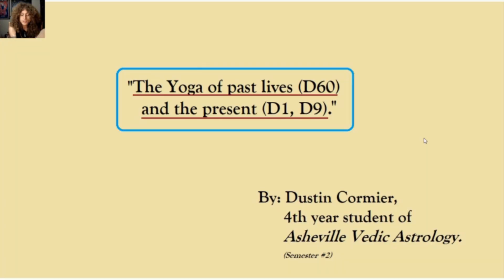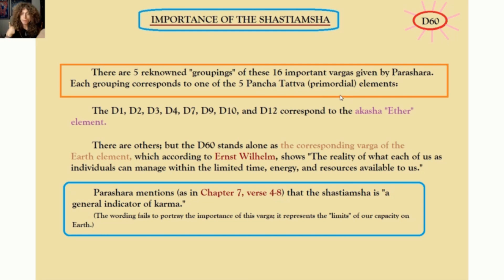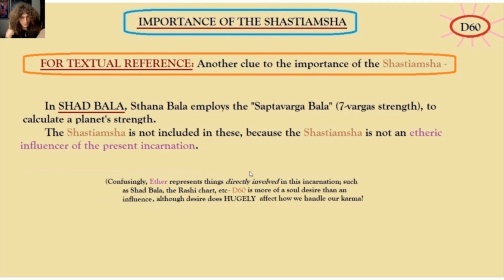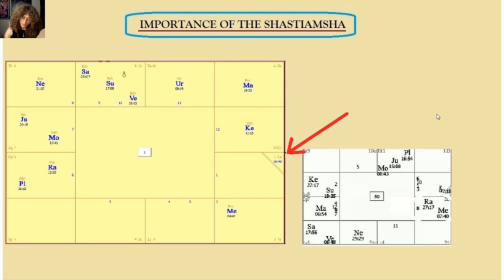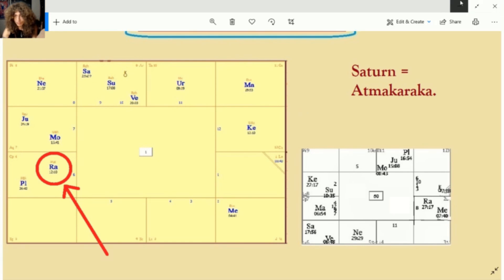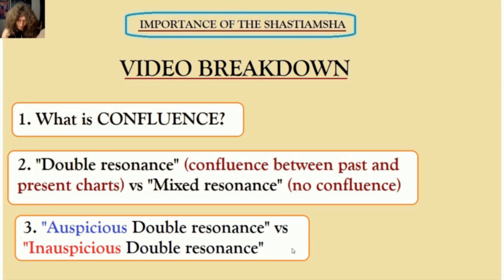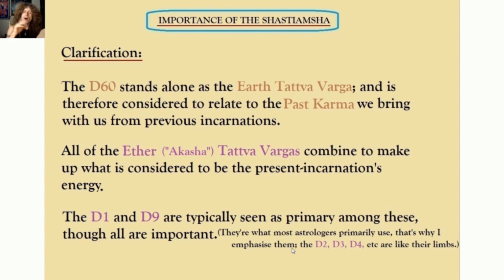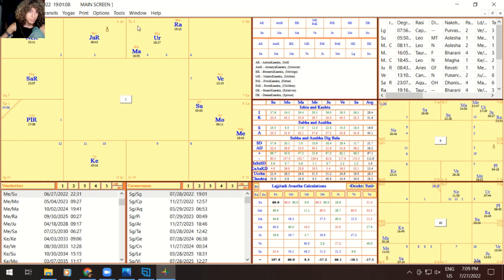Past Lives in the D60 of Vedic Astrology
Through Vedic Astrology you will find an objective point of view to understand your life style tendencies, habitual ways of thinking and acting, your affect on other people, and greater self awareness to incite change, should you be so inspired.

At Asheville Vedic Astrology, Ryan acknowledges the force of your past actions, as indicated by your birth chart, but he emphasizes change through meditation, gem stone, mantra, and practical lifestyle regimens.  Your fate is empowered by all the actions you have taken up to this point, which means, every action you take from now on, will alter the flow of the river of your life. Astrology can serve as a powerful guidepost to making better decisions in the present.

Through Vedic Astrological Guidance You Can Also:

    ~Manage Your Business Affairs Successfully
    ~Overcome Relationship Issues
    ~Understand Your Habits & Tendencies and Integrate Effective Lifestyle Practices Specific to Your Temperament
    ~ Determine the Most Beneficial Times to Take Action and Move Forward with Your Goals
    ~ Find Out Your Life’s Purpose and How to Make it Happen
    ~ Help Your Family Dynamic by Understanding Your Children, Parents, & Partner’s Horoscope
    ~ Implement Appropriate Health Regimens for Your Specific Body & Personality Type

“The message boldly blazoned across the heavens at the moment of birth is not meant to emphasize fate – the result of past good and evil – but to arouse man’s will to escape from his universal thralldom. What he has done, he can undo. None other than himself was the instigator of the causes of whatever effects are now prevalent in his life. He can overcome any limitation, because he created it by his own actions in the first place, and because he has spiritual resources which are not subject to planetary pressure.” ~ Sri Swami Yukteswar